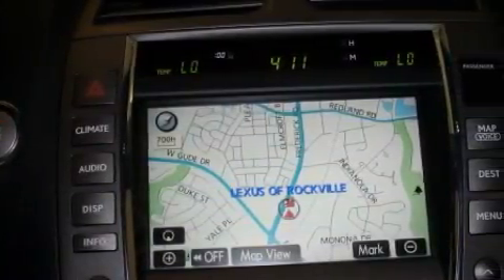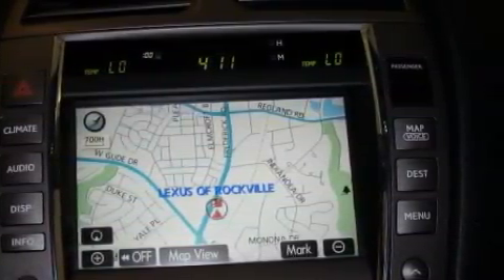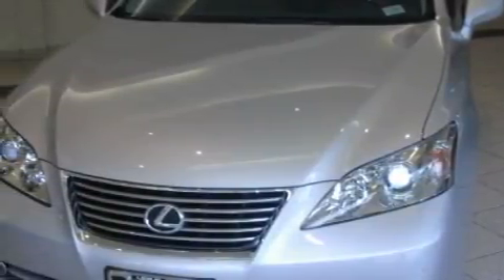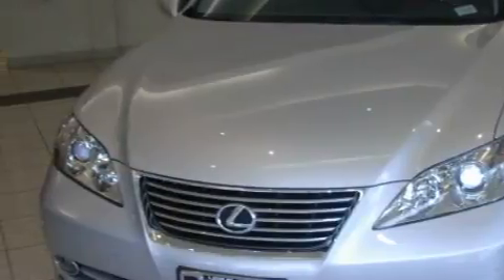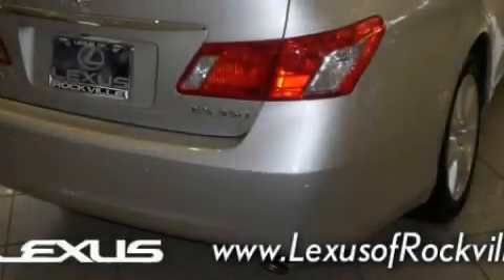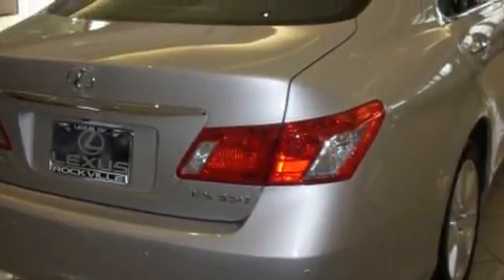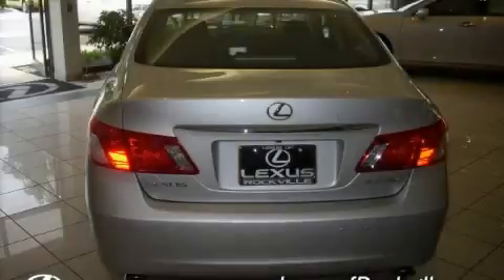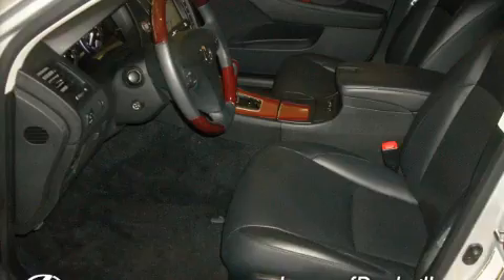Preowned 2008 Lexus ES 350 Rockville MD 20855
15501 Frederick Road.
 Rockville, MD 20855
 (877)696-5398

 Year: 2008
 Make: Lexus
 Model: ES 350
 Engine: 3.5L V-6cyl
 Trans.: 6-Speed Automatic
 Exterior: Silver
 Miles: 13,095
 Interior: Black